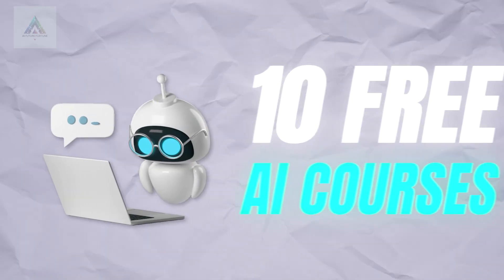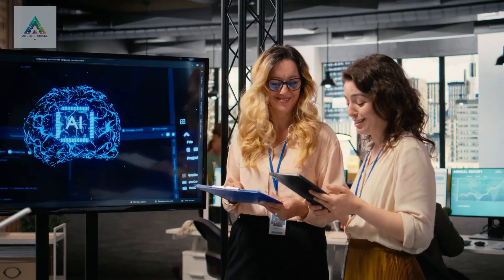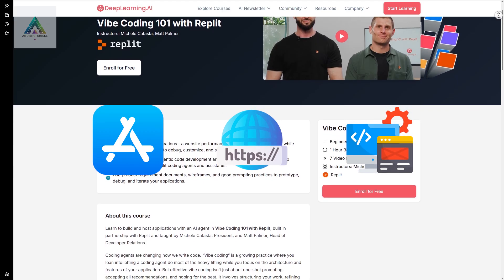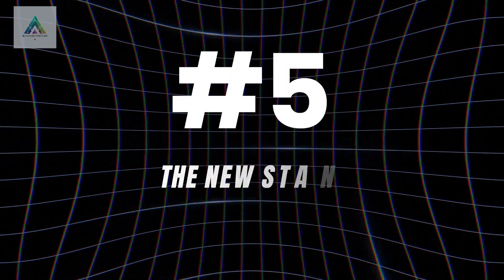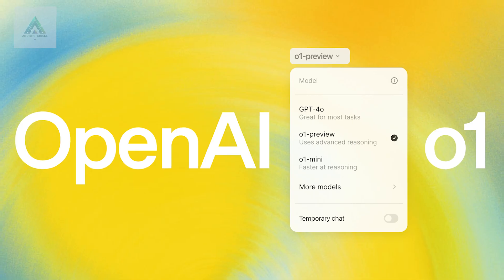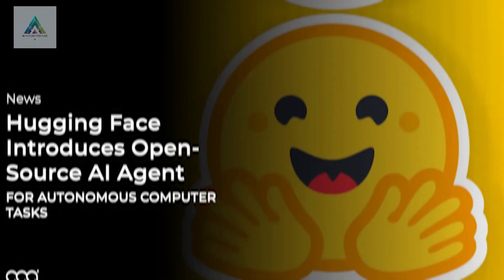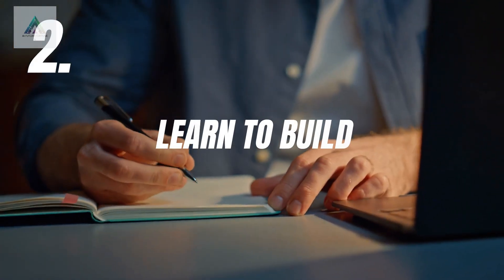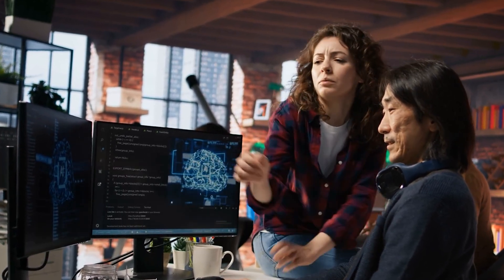10 FREE AI Courses Worth $150K Salaries (Companies Don't Want You to Know)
Get the Complete AI Mastery Bundle - ALL 5 Products for $15.99 (Save $16!)
Everything you need to go from AI beginner to AI professional in 90 days.

🚨 EXPOSED: While people spend $10K+ on AI bootcamps, there are 10 completely FREE courses teaching the exact skills that pay $150,000+ salaries.

Companies are desperately hiring AI professionals, but most people don't know these resources exist. I've tested every course and created the perfect learning path to make you irreplaceable in the AI revolution.

🎯 THE 10 GAME-CHANGING COURSES:
✅ AI Fundamentals (Andrew Ng's Coursera course)
✅ Prompt Engineering for Developers (OpenAI)
✅ No-Code AI Building with Replit
✅ Multi-Agent Systems with CrewAI
✅ Model Context Protocol (Anthropic)
✅ ChatGPT API Development (OpenAI)
✅ Advanced Reasoning with O1 (OpenAI)
✅ Google's Vertex AI Platform
✅ Open-Source Models (Hugging Face)
✅ Complete AI Agent Blueprint (34-page guide)

⏰ TIMESTAMPS:
0:00 - The $150K AI Skills Gap
0:45 - Course 1: AI Fundamentals That Matter
1:20 - Course 2: Prompt Engineering Mastery
1:55 - Course 3: Build Without Coding
2:30 - Course 4: AI Agents That Work for You
3:05 - Course 5: Model Context Protocol
3:40 - Course 6: Real AI Applications
4:15 - Course 7: Advanced AI Reasoning
4:50 - Course 8: Google's AI Ecosystem
5:25 - Course 9: Open-Source Power
6:00 - Course 10: The Agent Blueprint + Learning Path

💰 WHAT COMPANIES ARE PAYING:
- AI Engineers: $120K-$200K
- Prompt Engineers: $80K-$150K
- AI Product Managers: $130K-$180K
- ML Engineers: $140K-$220K
- AI Consultants: $100-$500/hour

🎯 THE 3-MONTH PROGRESSION:
Month 1: Fundamentals + Prompt Engineering
Month 2: Building + Applications
Month 3: Advanced Agents + Platforms

🔥 PRO TIP: Upload the AI Agent Blueprint PDF to NotebookLM for an interactive AI tutor that creates mind maps and audio overviews.

🚀 START TODAY:
1. Bookmark this video
2. Begin with Course 1 (AI Fundamentals)
3. Follow the 3-month progression
4. Build a portfolio as you learn
5. Apply for AI roles in month 4

⚠️ REALITY CHECK: The AI revolution is happening with or without you. These courses represent hundreds of hours of premium education - completely free. The only question is: what are you going to do about it?

Comment "AI READY" if you're starting the 3-month journey this week!

🚨 TURN THIS FREE KNOWLEDGE INTO CAREER-CHANGING RESULTS 🚨

Watching this video is just the first step. The people who actually transform their careers are the ones who take ACTION with structured systems and proven frameworks.

🔥 GET THE COMPLETE AI MASTERY TOOLKIT:

💥 BEST VALUE: Complete AI Mastery Bundle - ALL 5 Products for $15.99 (Save $16!)

Never lose track of your progress through the 10 free courses mentioned in this video.

Master AI communication with frameworks that get 10x better results.

10+ profitable AI business models with complete launch roadmaps.

8 ready-to-use templates for building professional AI systems.

Personalized 90-day roadmap based on your goals and skill level.

⚡ WHY THESE TOOLS MATTER:
→ The courses in this video are FREE, but without structure, 90% of people never finish
→ These tools turn scattered learning into systematic mastery
→ Proven frameworks used by people earning $100K+ in AI careers
→ Everything is instantly downloadable and ready to use

🎯 PERFECT FOR:
✅ Anyone who starts courses but never finishes them
✅ Professionals wanting to add AI skills to their career
✅ Entrepreneurs looking to build AI-powered businesses
✅ Career changers entering the AI field
✅ Students who want structured learning paths

⚡ INSTANT DOWNLOAD - Start your transformation today

Don't let this opportunity slip by. The AI revolution is happening NOW, and these tools ensure you're not left behind.

👍 LIKE if this video helped you see the AI opportunity
🔔 BELL ICON for notifications when we drop new AI guides